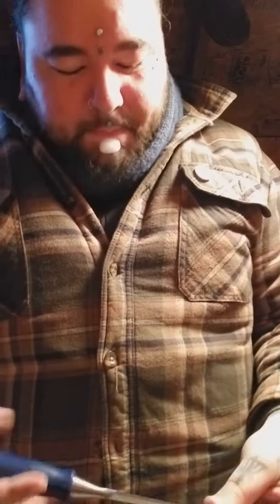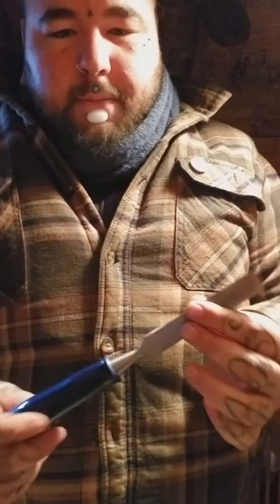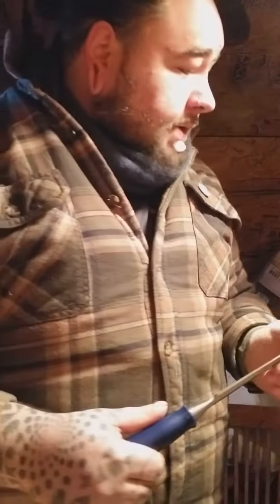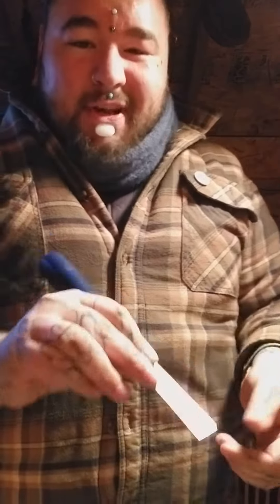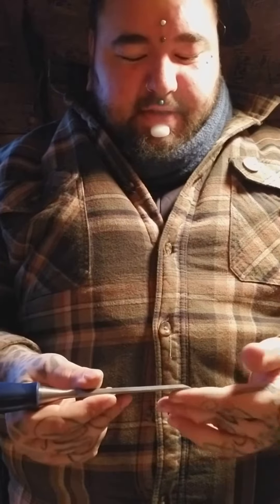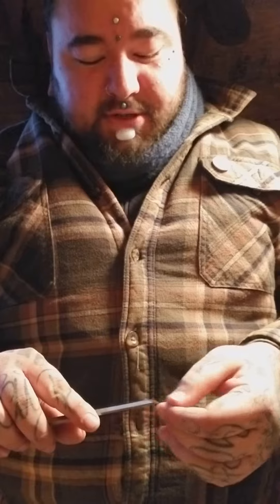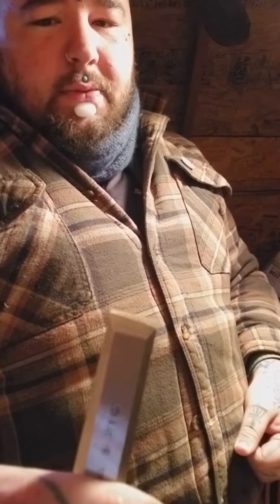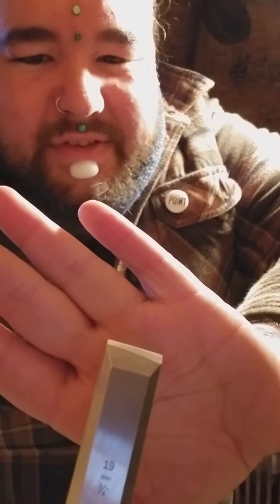I messed up!!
Assyimettirical grind on the Irwin marples chisel